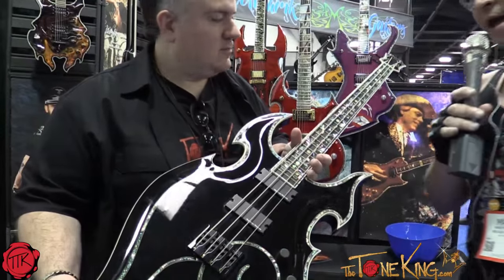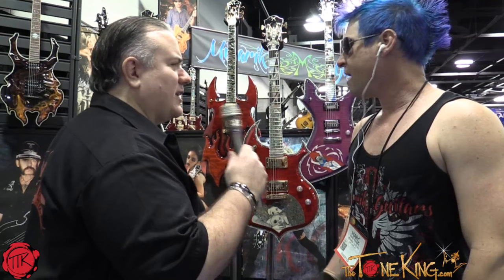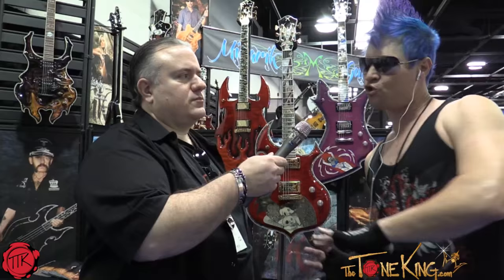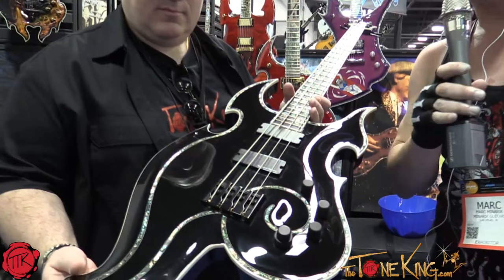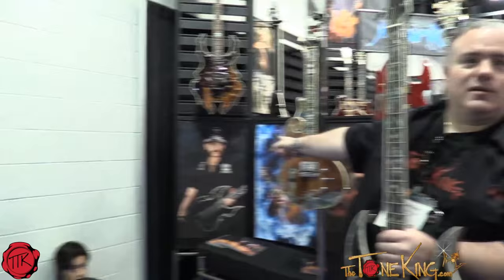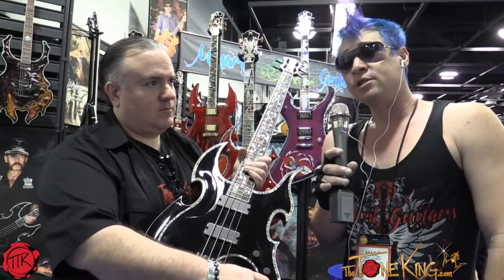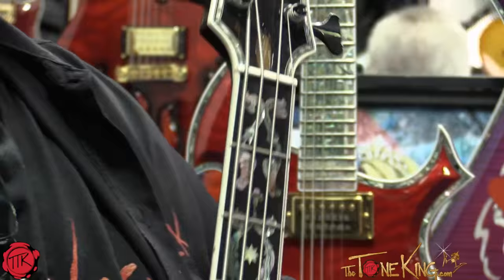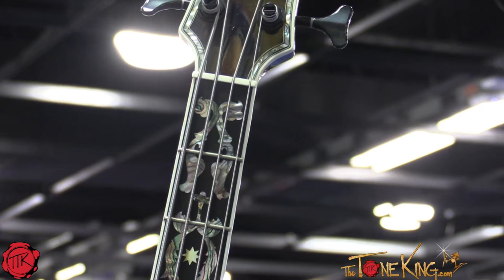The LEMMY Bass - Minarik Guitars - Winter NAMM 2016